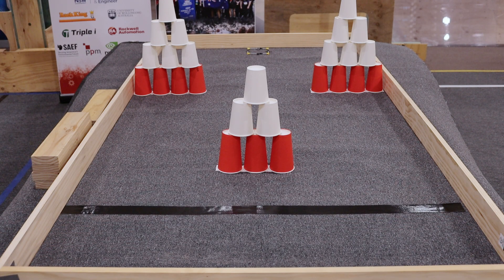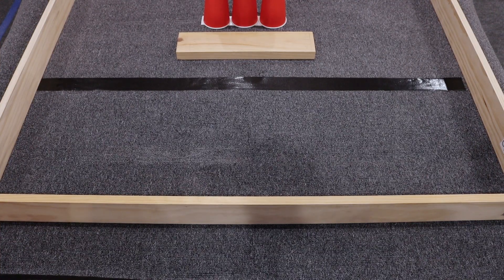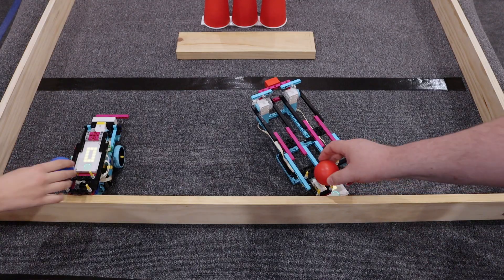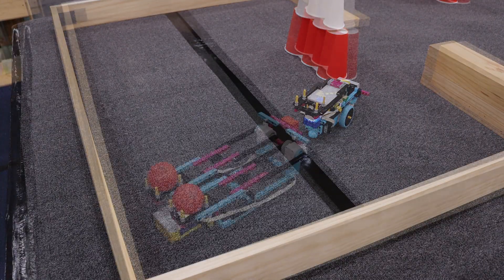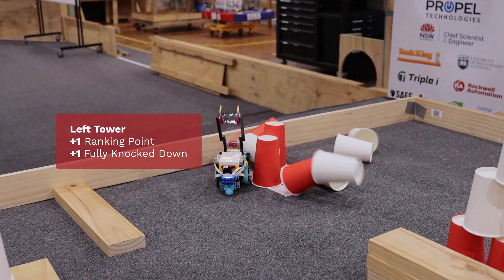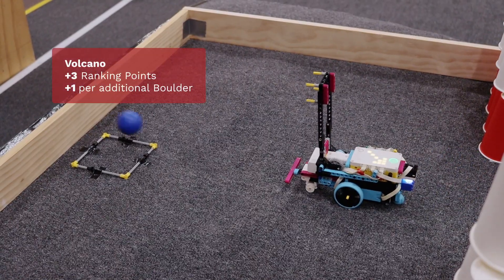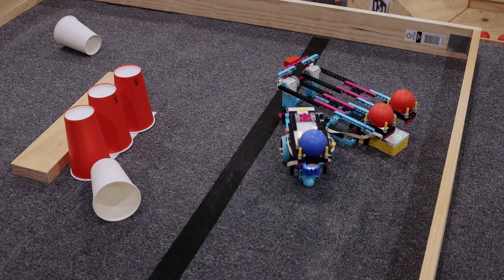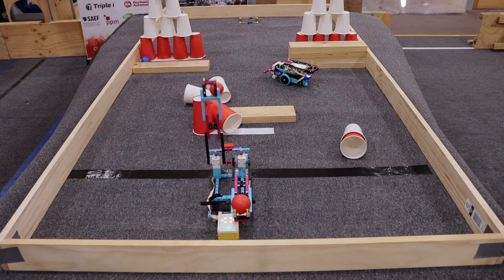2025 Game Overview - Lord of the Robots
To learn more about the 2025 Game Rules,

Unified Robotics partnered with Project Bucephalus to deliver Lord of the Robots as the game for the 2025 season. Lord of the Robots was developed by Project Bucephalus from Wollongong, NSW, Australia, as part of their Introduction to Robotics after-school camps and programs, including programs for special education units. The game rules were modified from its original for the purposes of this season’s game.